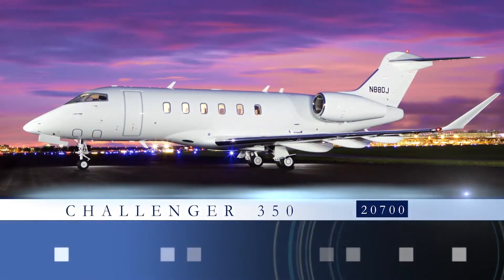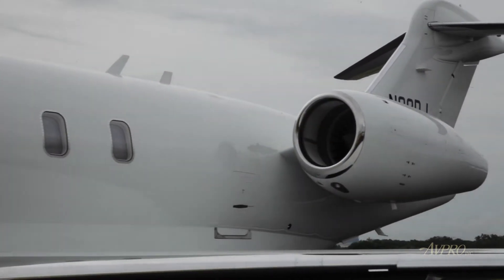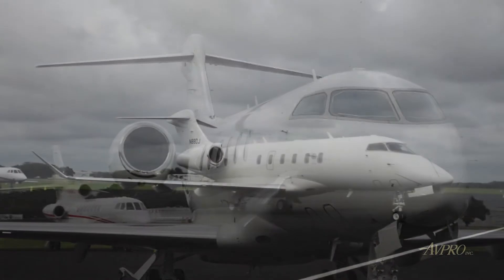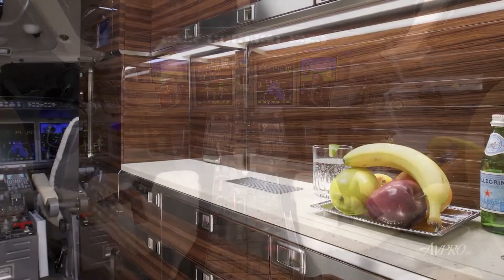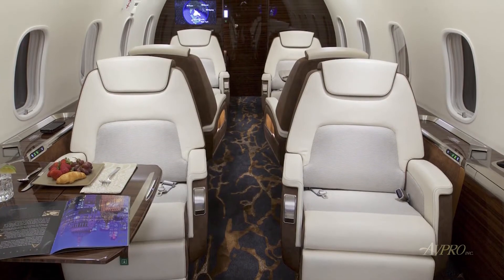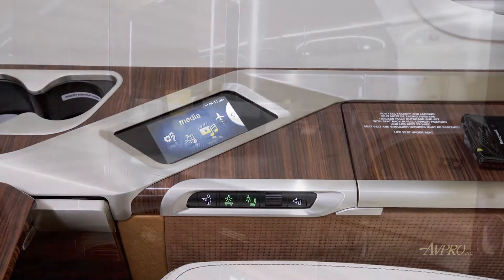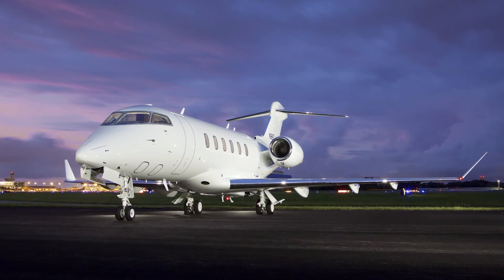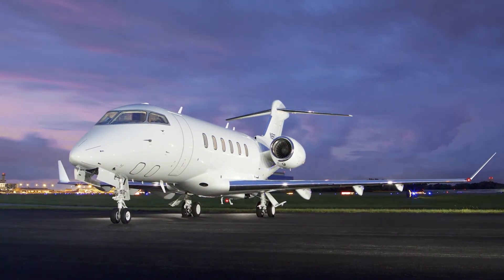2017 BOMBARDIER/CHALLENGER 350 For Sale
Title: 2017 BOMBARDIER/CHALLENGER 350 For Sale